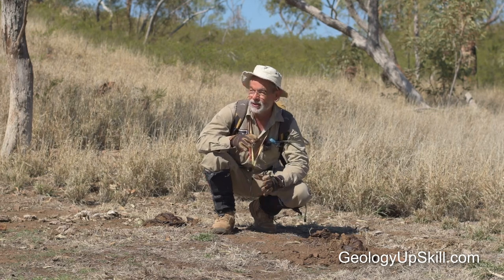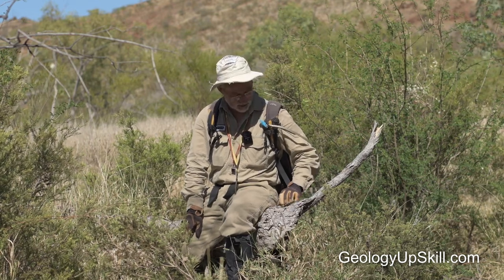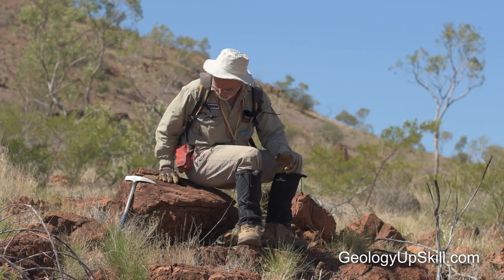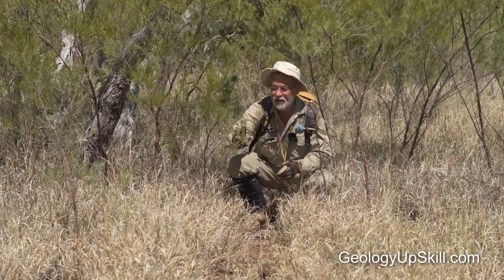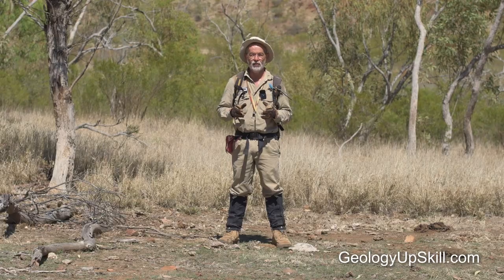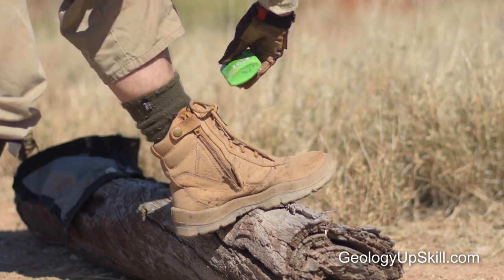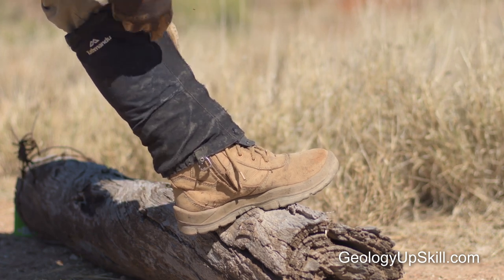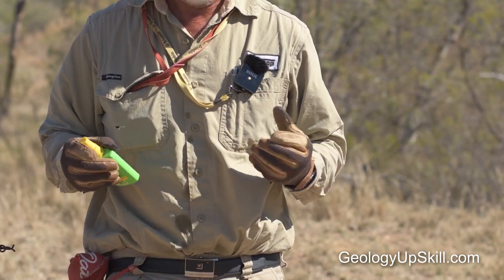Ticks and How to Avoid Them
Ticks are usually just an annoyance during fieldwork, but they can be a real hazard. It helps to understand a little about their habits so you can avoid them or stop them.

Contents:
0:00 Ticks annoyance or threat
0:29 Tick life cycle
1:03 Avoid animal camps
1:26 Avoid fallen timber
1:47 Ideal lunch site
2:14 Avoid animal paths
2:37 Clothing defence
4:05 Summary